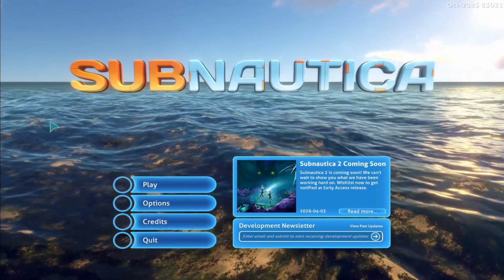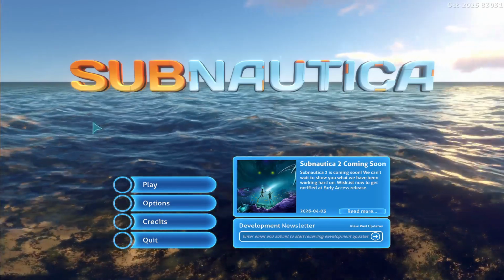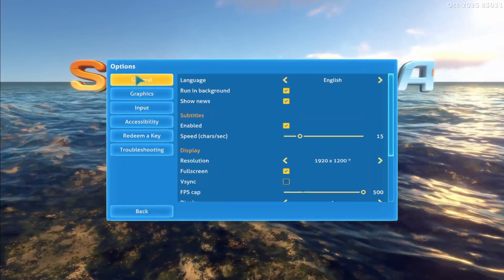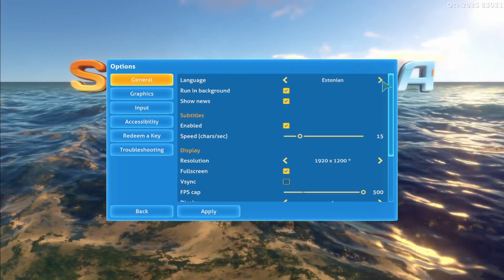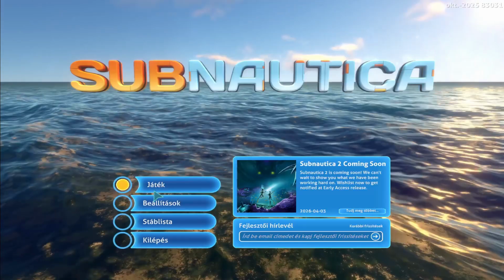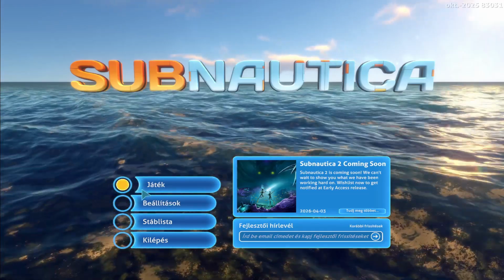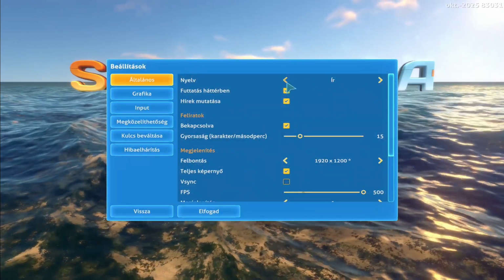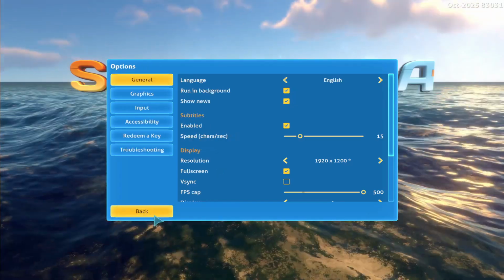How to Change Language in Subnautica – Easy Step-by-Step Guide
Dive into a seamless Subnautica experience! In this quick and easy tutorial, I’ll show you how to change the in-game language in Subnautica so you can enjoy the game in your preferred language. Whether you’re a new player or returning explorer, this guide will help you navigate the menus and get right back into the ocean adventure.